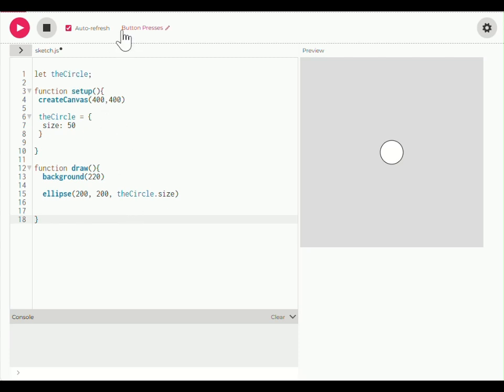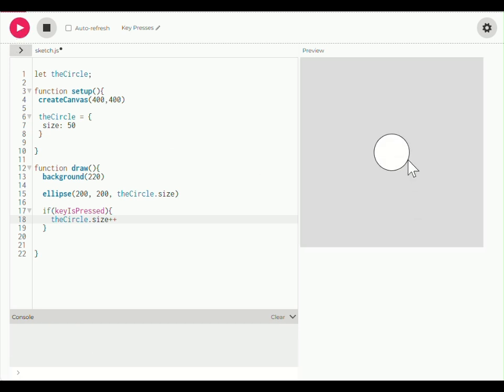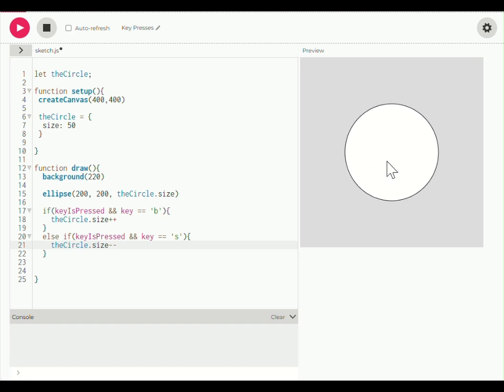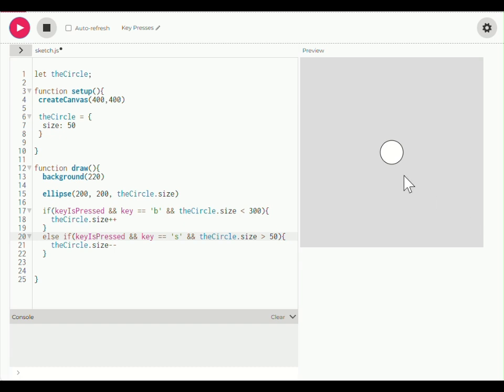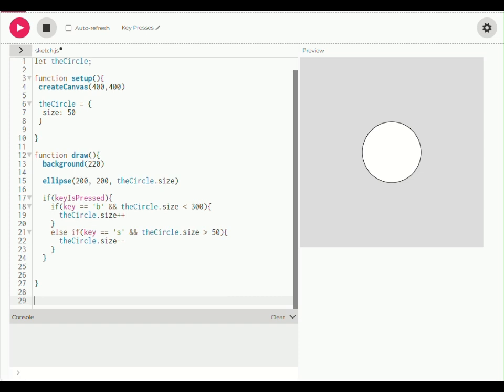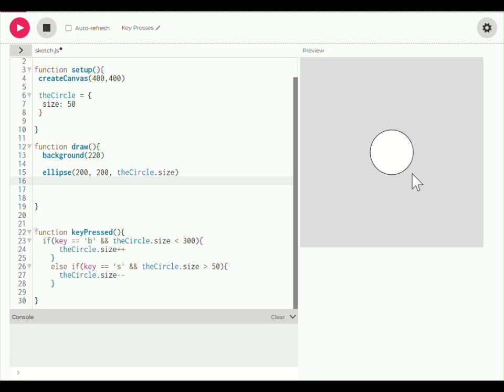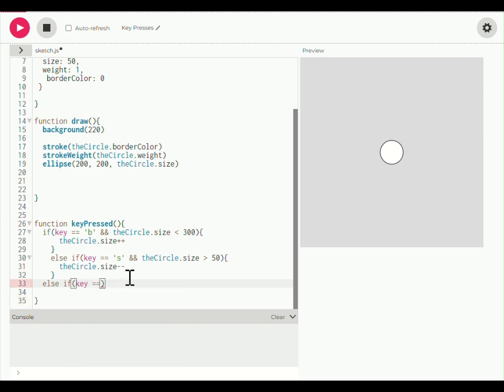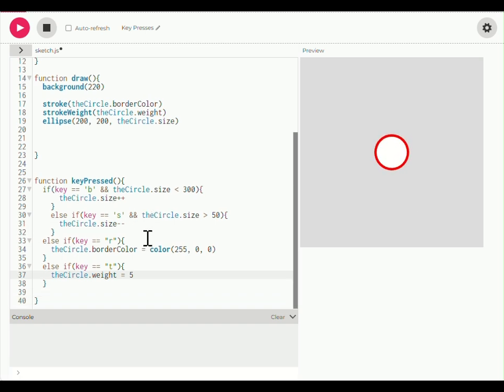Keyboard Button Presses in P5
How to add user interaction via a keyboard in P5.js.